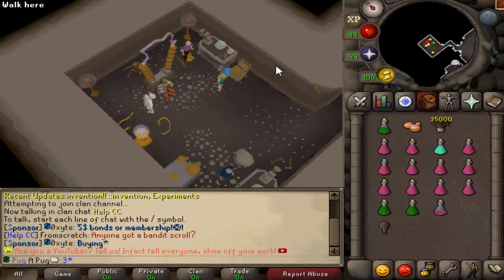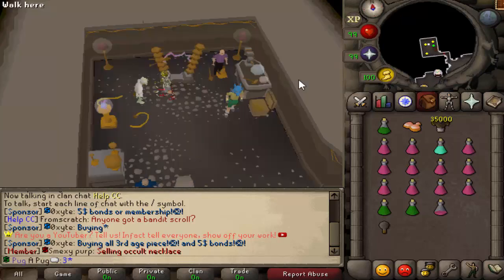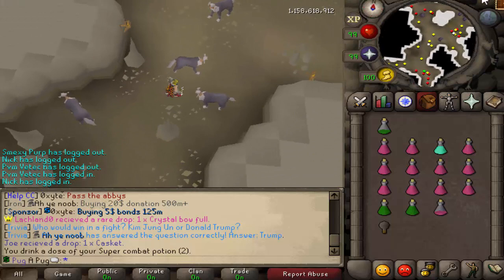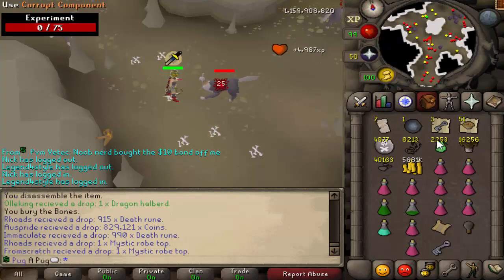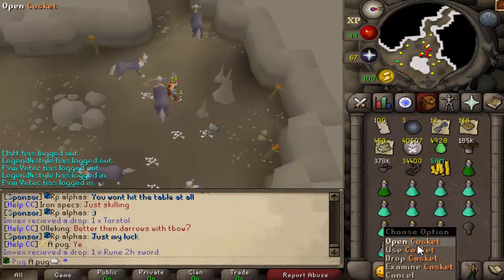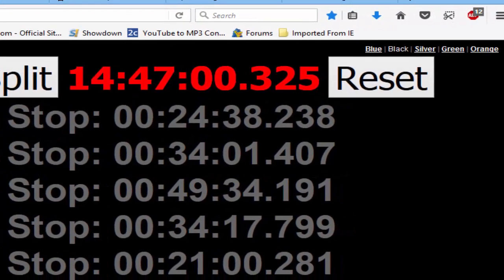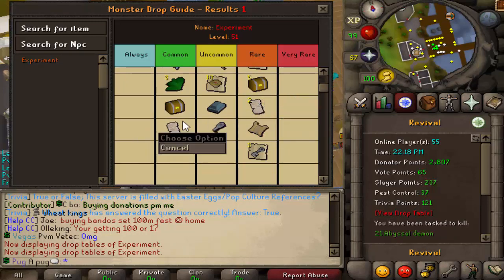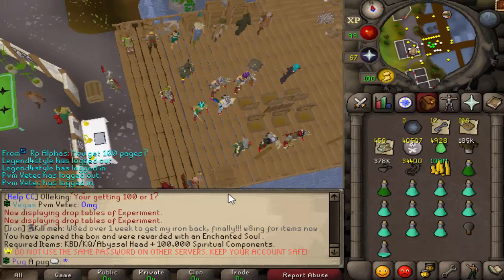[Revival] Worth it? Episode 3; Experiments